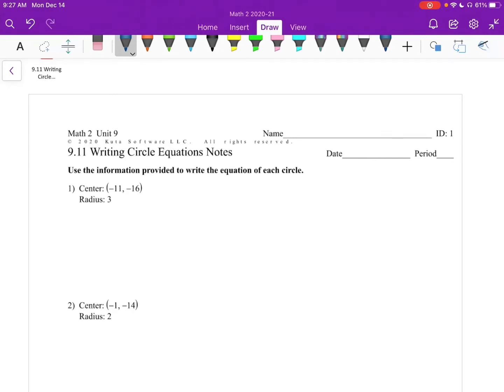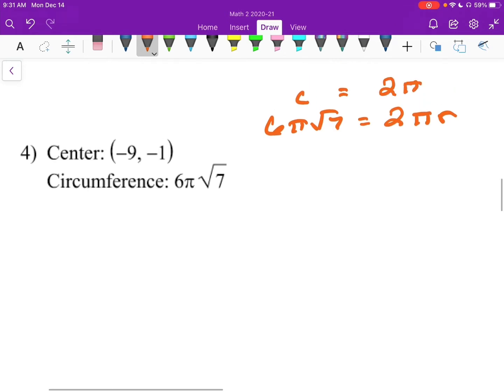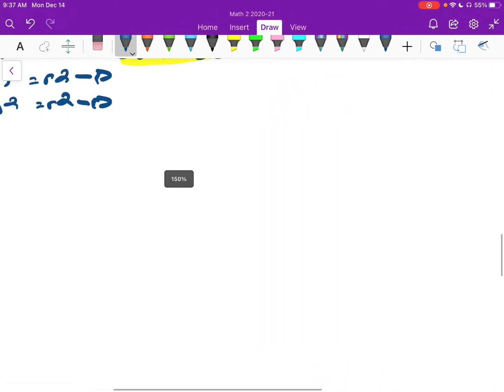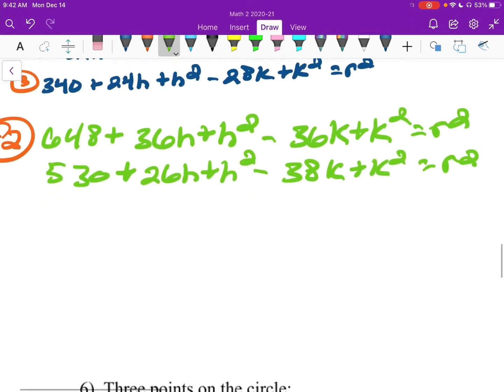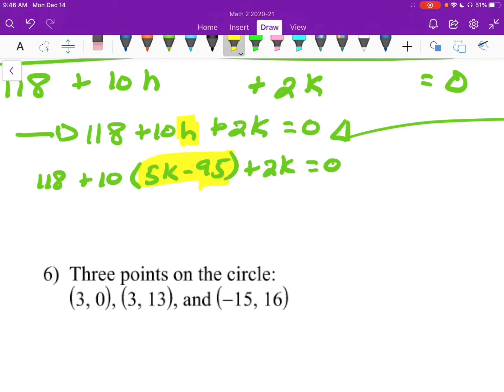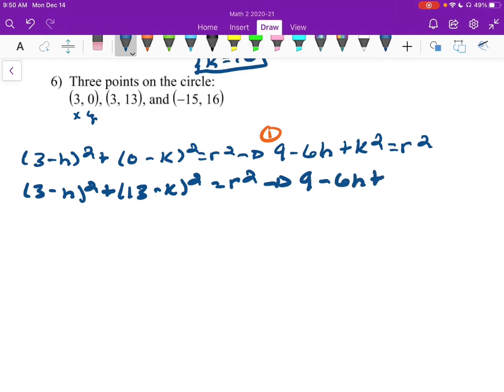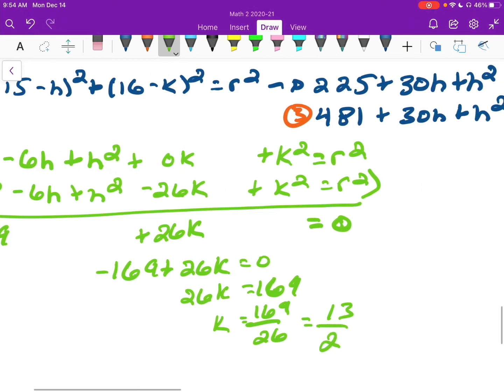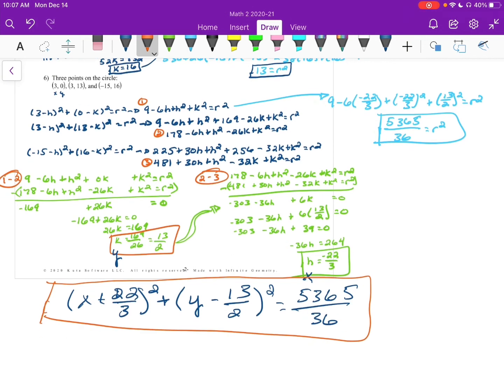Math 2 - 9.11 Writing Circle Equations